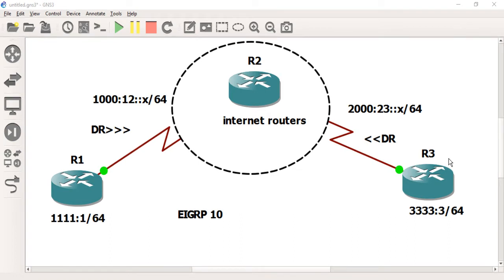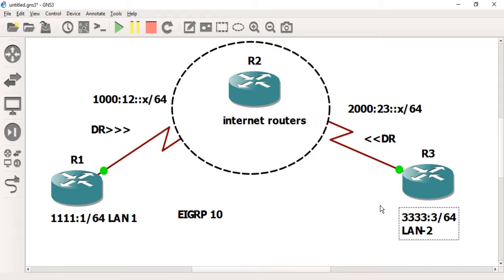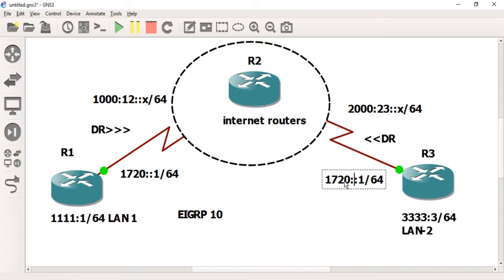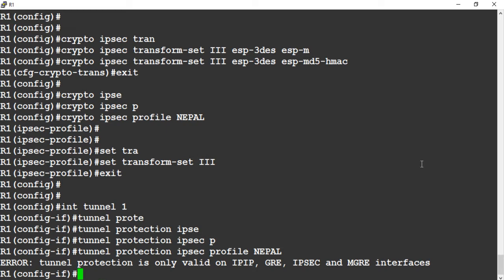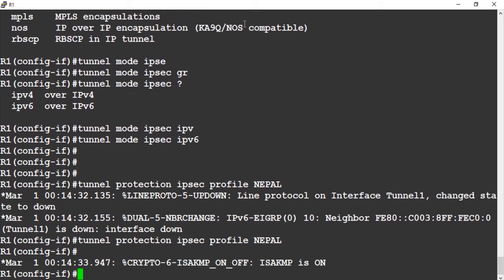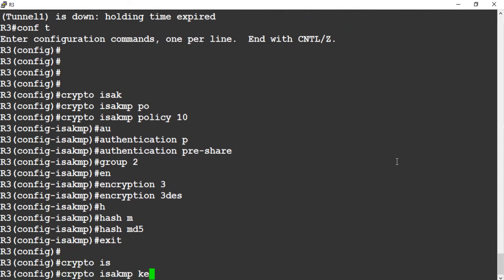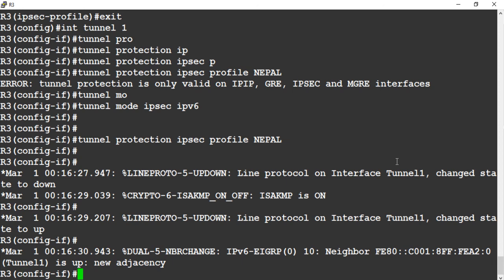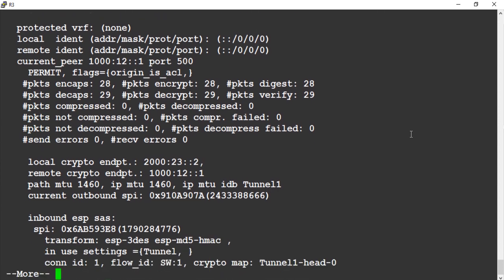ipv6 svti ipsec vpn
NETWORK WORLD Campus Distance Leaning Video series
Authorized  Video of . NETWORKWORLD Campus Lab . Damak Jhapa Nepal
to join Mastery in Hacking and Cyber Security Engineering.
or any other Courses like MCSE, CCNA, CCNP, CCIE, VCP, AWS Professional, AWS Associated,
PMP, CISA,CISM, PALO ALTO, CISSP,CHECKPOINT, CISCO ASA, Mastery in Python,
C++, Mastery in PHP, JAVA Scripts, SQL Server, Machine  Learning, IOT. online / classroom base Learning